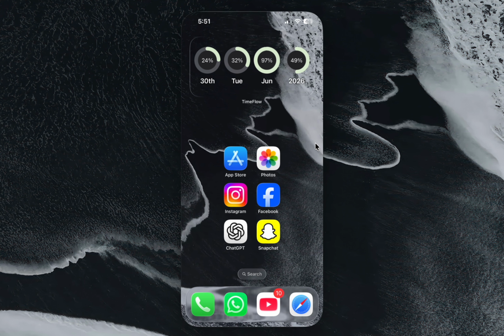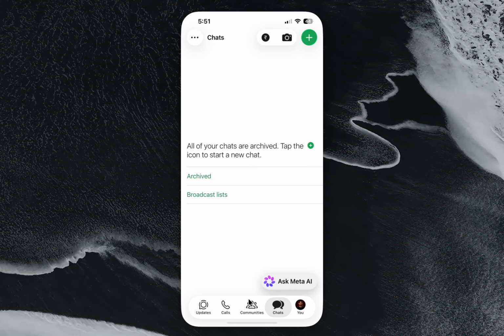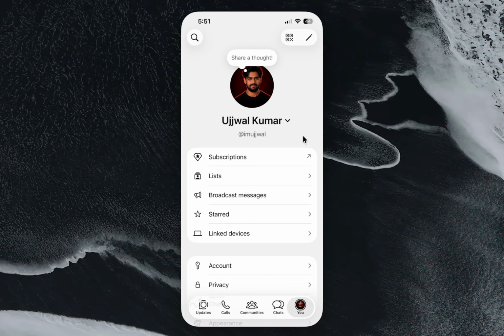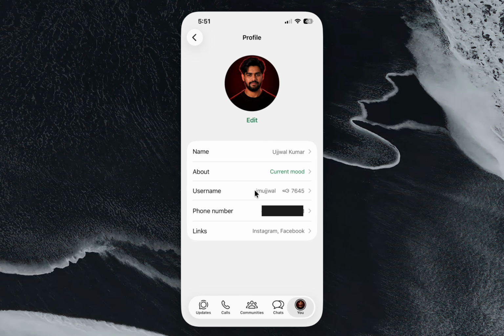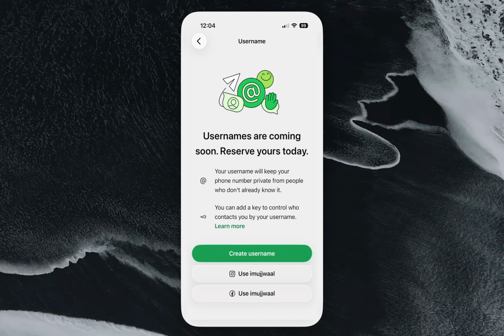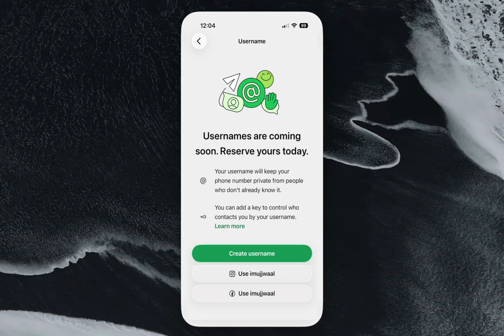How to Use Your Instagram Username for WhatsApp || Import Instagram Username to WhatsApp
Learn how to use your Instagram username for WhatsApp. In this video, I'll show you how to import your Instagram username to WhatsApp and use it as your WhatsApp username if the feature is available on your account. This makes it easier to keep the same username across both apps and helps people find and contact you without sharing your phone number.

How to Import Instagram Username to WhatsApp
How to Link Instagram Username to WhatsApp
How to Use the Same Username on WhatsApp and Instagram
How to Set Up a WhatsApp Username
How to Change Your WhatsApp Username
How to Delete Your WhatsApp Username
How to Share Your WhatsApp Username
How to Control Who Can Contact You by WhatsApp Username
How to Fix Instagram Username Import Not Working on WhatsApp
How to Fix WhatsApp Username Option Missing